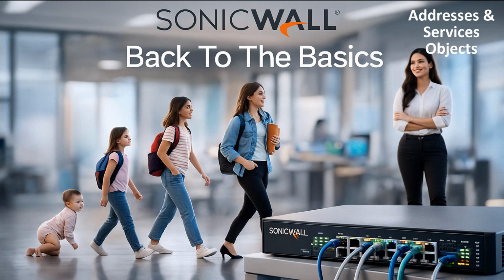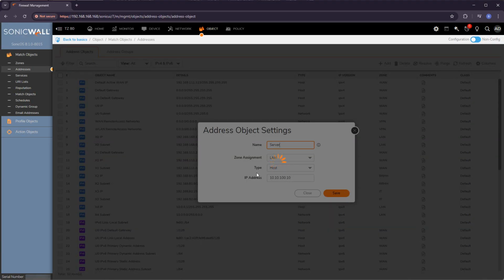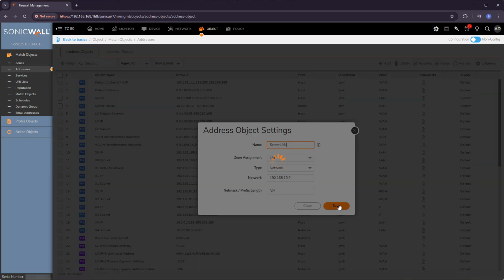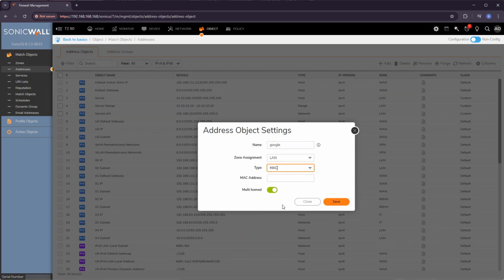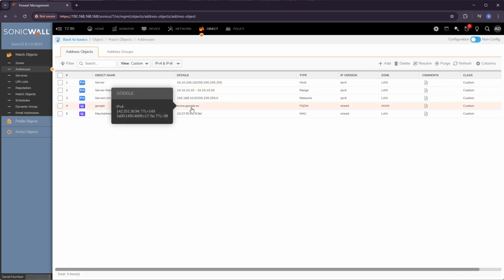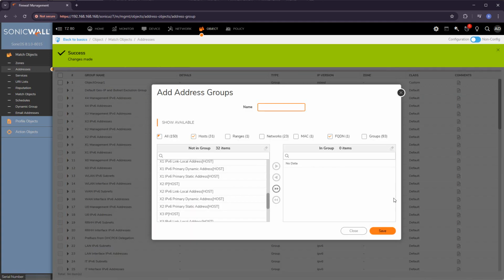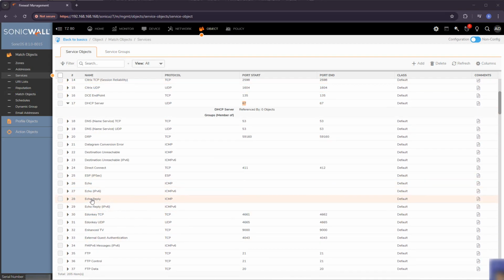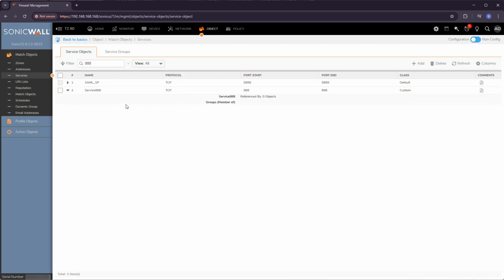How to – Create, Modify, and Group Address and Service Objects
In this video, you will see how to create, Modify, and Group Address and Service Objects

This video is part of a playlist that brings together all the videos from the complete SonicWall configuration and administration course, covering everything from the fundamentals to advanced setups.
It includes the initial firewall registration, creation and management of objects, rules, and zones, VLAN configuration, security services, bandwidth policies, and load balancing/failover.
You will also find videos dedicated to SAML 2.0 integration, site-to-site VPN, VPN clients, DPI-SSL, DNS Security, CFS 5.0, SD-WAN, and firmware upgrades on SonicWall Gen 7 devices.
A complete resource to learn step by step how to work with SonicWall in real-world environments.